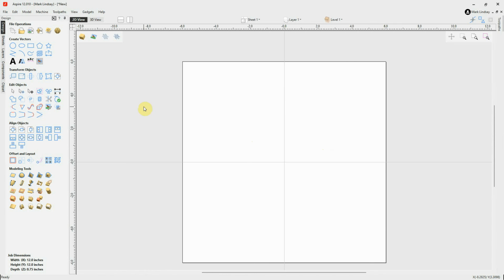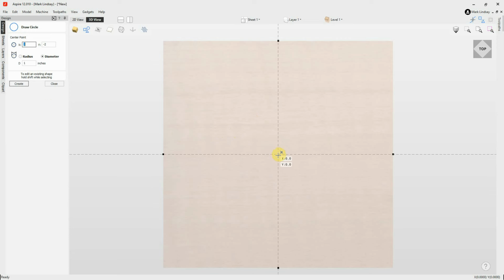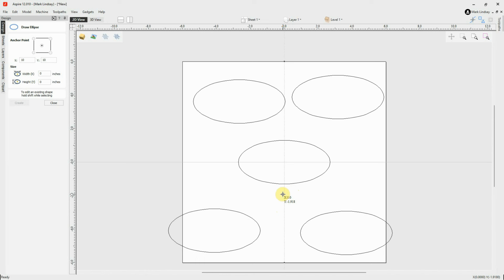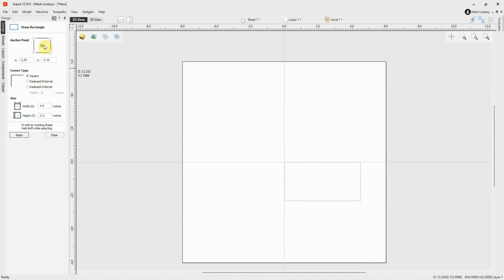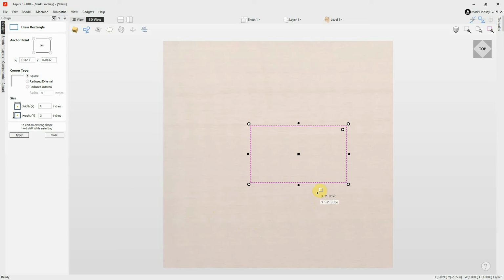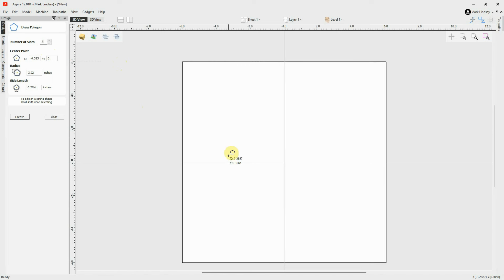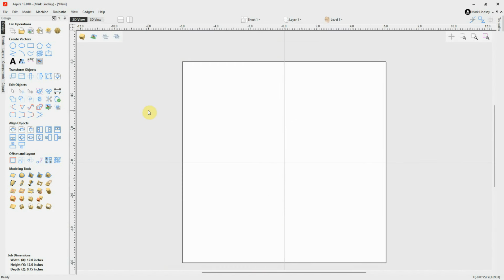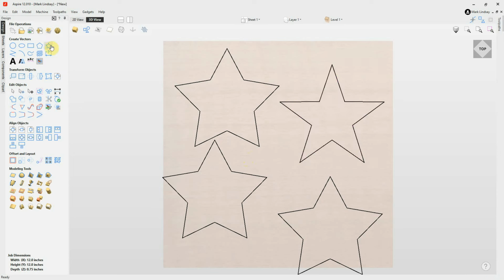Vectric V12+ for the Absolute Beginner - Part 9 – Drawing Closed Vectors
This is the ninth in a series of videos geared toward the person who has never worked with CAD or CAM software before. In this video, we’ll get into Creating Closed Vectors in Vectric software for the absolute beginner.
We’ll start in the top row of icons under the Create Vectors section of the Design tab. One by one, I’ll demonstrate drawing and editing circles, ellipses, rectangles, polygons, and stars in the 2D view, as well as in the 3D view.

On Sunday, October 20th, I’ll be hosting a LIVE Q&A session, where you can ask your questions pertaining to anything I’ve covered in this video. That Q&A starts at 3 pm Eastern time, Noon Pacific time. Hope to see you there!